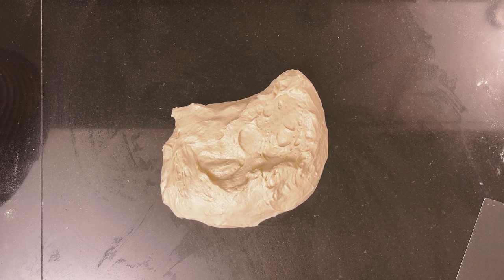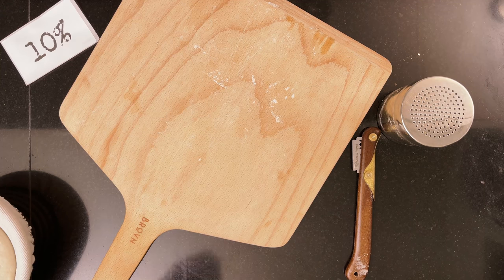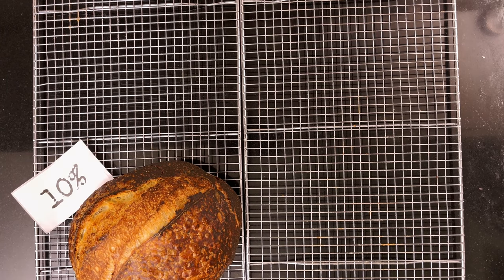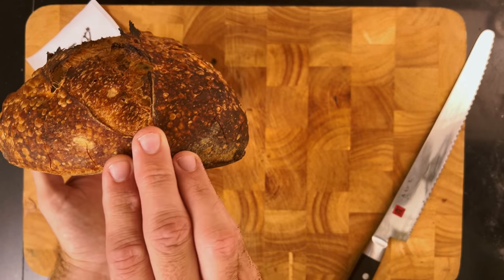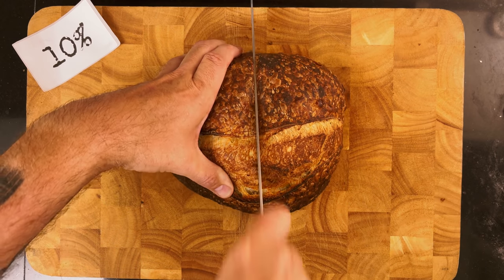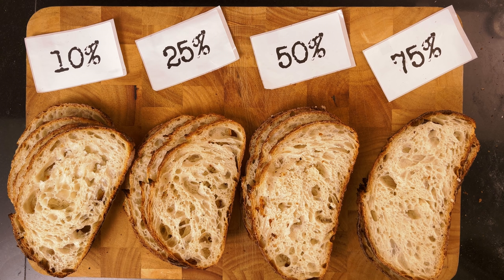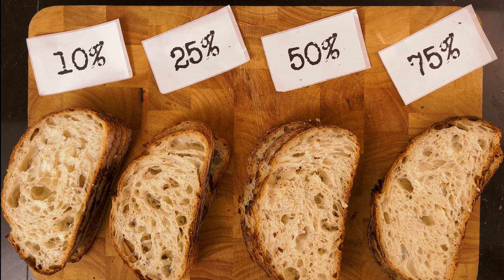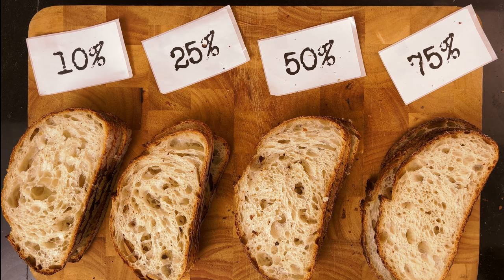Does fermentation affect sourdough open crumb? | Foodgeek Baking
Today I am testing what effect fermentation has on open crumb in sourdough bread. Will short or very long fermentation favor open crumb?

Adlinks!

Guitars in the back:
Custom Fender Batman Stratocaster
Martin HD28
Martin DCPA3

00:00 Teaser
00:08 Intro
00:18 Background
01:46 Mixing
03:01 Stretch and fold
04:41 Windowpane test
04:47 Divide dough
05:50 Shaping
08:40 Baking
09:53 Comparing fermentation bubbles
10:44 Comparing crumb
13:47 Conclusion